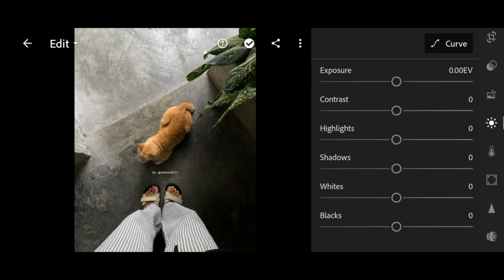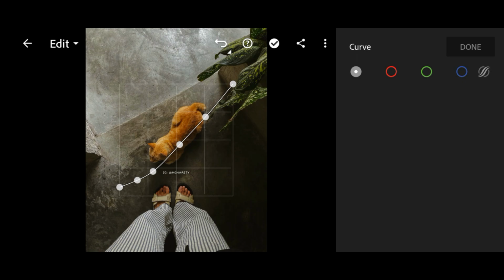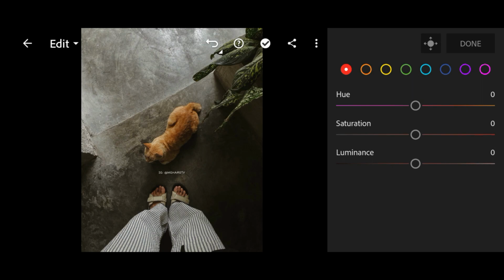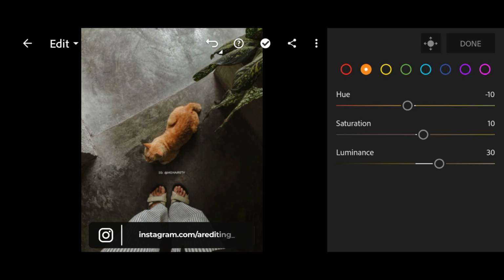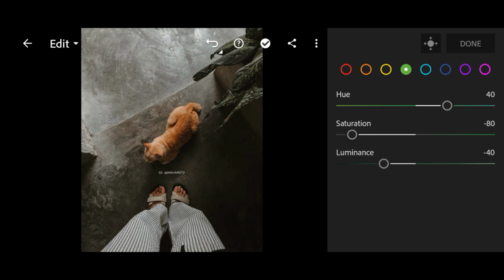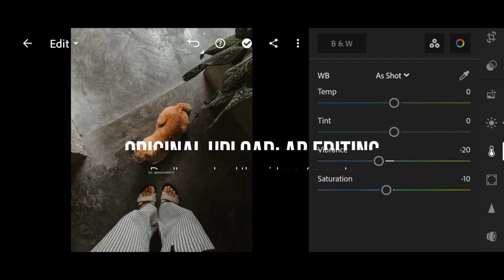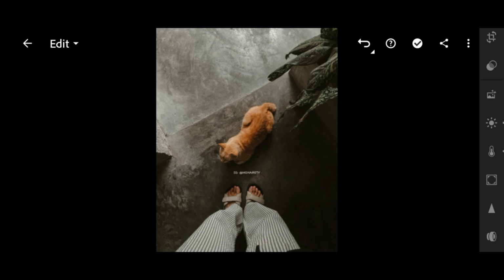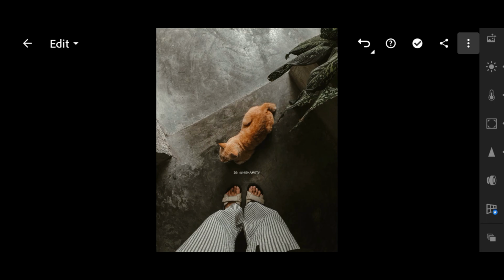Sage Preset - Free Lightroom Mobile Presets | Aesthetic Preset | Deep Preset | Sage Filter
In this video, I will show you how to edit Sage filters, using Lightroom mobile.

𝗧𝗵𝗿𝗲𝗲 𝘄𝗮𝘆𝘀 𝘁𝗼 𝗴𝗲𝘁 𝘁𝗵𝗶𝘀 𝗙𝗶𝗹𝘁𝗲𝗿 / 𝗣𝗿𝗲𝘀𝗲𝘁:

• You can follow the editing steps on the video (Edit manually).
• Or you can save time by sending me an email to purchase this Preset.

• The first password will appear in the first 4 minutes of the video and the last two digits will appear in the last 2 minutes of the video.
• If the card feature doesn't appear, try updating your YouTube app or try to reload.

▶ 𝗣𝗶𝗰𝘁𝘂𝗿𝗲𝘀:

• Instagram: mgharsty | __asari___ | isvrina | rahmi.apr | claudisabell | oh_ez | mrod.riguez | viaazulviani | hus.naaa | idengopi.diy | k0ng_j